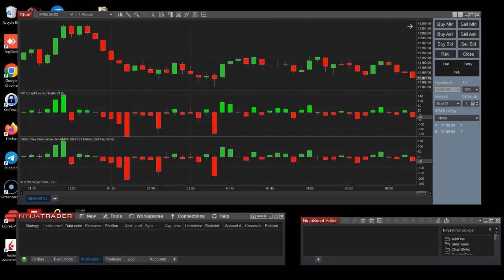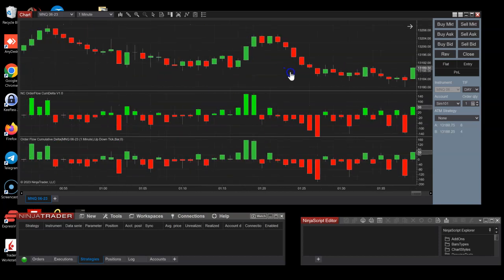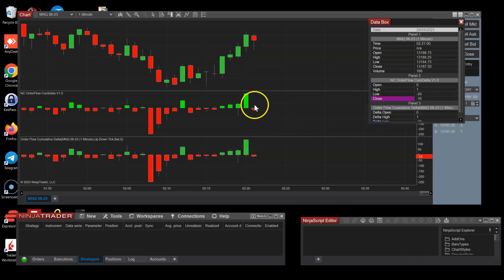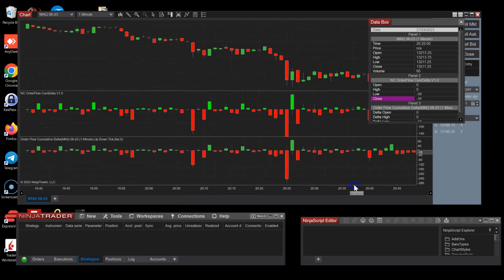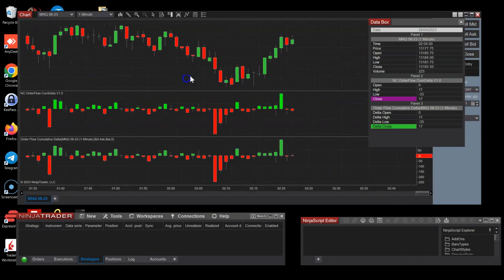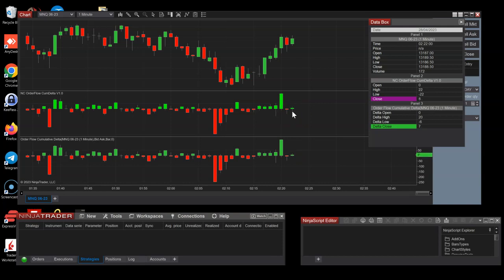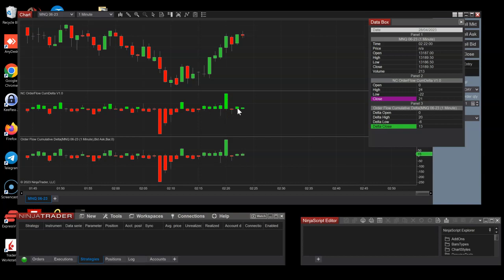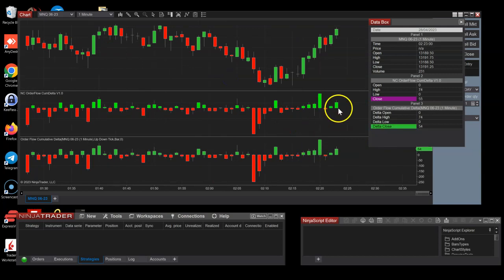NC OrderFlow Cumulative Delta Indicator for NinjaTrader 8 Source Code Review | NinjaCoding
Welcome to NinjaCoding! In this video, we conduct a comprehensive review of the source code for the NC OrderFlow Cumulative Delta Indicator for NinjaTrader 8. This indicator provides valuable insights into order flow dynamics and cumulative delta analysis. Join us as we dissect the source code, explain key components, and provide an overview of how the indicator functions to enhance your trading analysis.

00:00 Introduction

Overview of the video's objective: conducting a source code review of the NC OrderFlow Cumulative Delta Indicator for NinjaTrader 8.
Explanation of the importance of understanding indicator source code for trading analysis.
00:45 Understanding Cumulative Delta Analysis

Introduction to cumulative delta analysis and its significance in order flow analysis.
Overview of how the NC OrderFlow Cumulative Delta Indicator helps traders interpret order flow dynamics.
01:00 Source Code Overview

Step-by-step walkthrough of the source code for the NC OrderFlow Cumulative Delta Indicator.
Explanation of key components, functions, and parameters.
02:00 Indicator Functionality

Detailed explanation of how the indicator calculates and visualizes cumulative delta.
Understanding the interpretation of cumulative delta values and their implications for trading decisions.
02:30 Practical Application

Demonstration of how to apply the NC OrderFlow Cumulative Delta Indicator in NinjaTrader 8.
Real-life examples of using the indicator to analyze order flow dynamics and make informed trading decisions.
03:00 Conclusion

Recap of key points covered in the source code review.
Encouragement to explore further customization and optimization of the indicator based on individual trading goals and preferences.

All content on this channel, including this video, is for educational and informational purposes only. NinjaCoding and its creators are not responsible for any trading decisions you make. Trading involves risk and is not suitable for everyone. Ensure you understand the risks before engaging in any trading activities.

Special Thanks Message
A special thanks to our amazing NinjaCoding community! Your support and engagement keep us motivated to create valuable content. Thank you for being a part of our journey!

Testimonials
Testimonial disclosure: testimonials appearing on ninjacoding.net may not be representative of the experience of other clients or customers and is not a guarantee of future performance or success.